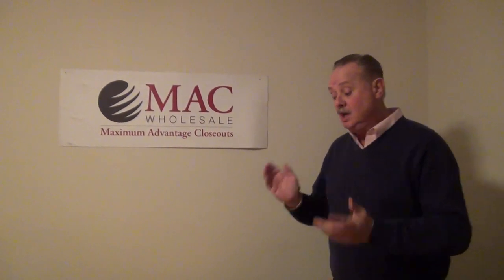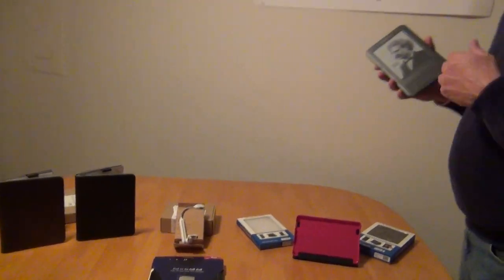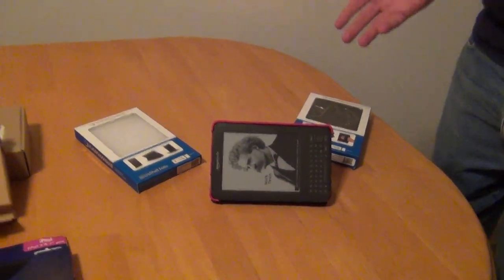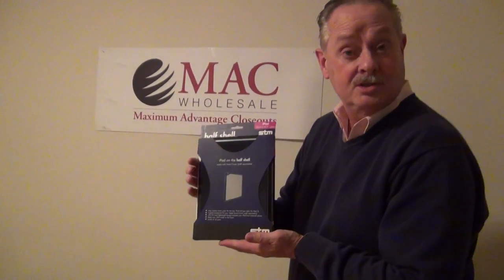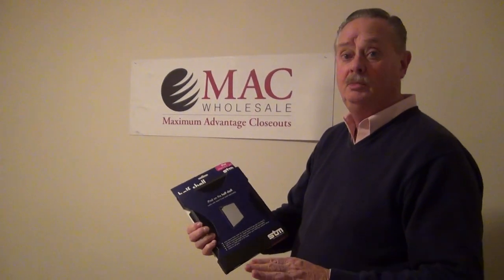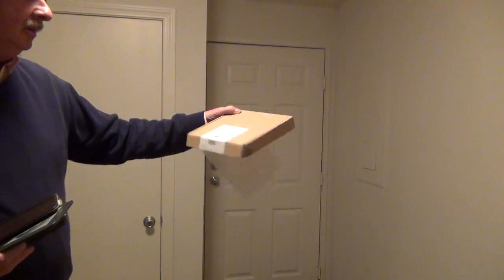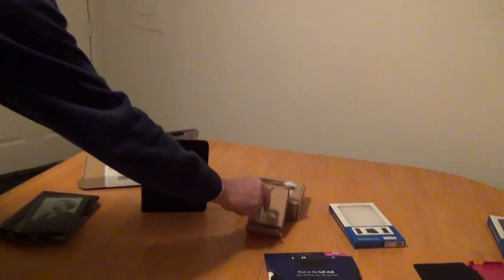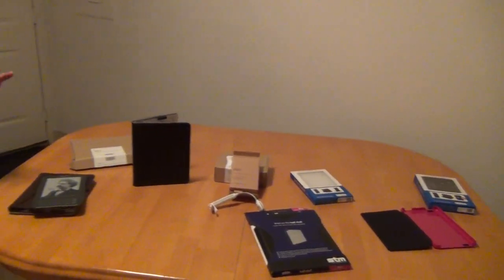Kindle Covers & Accessories